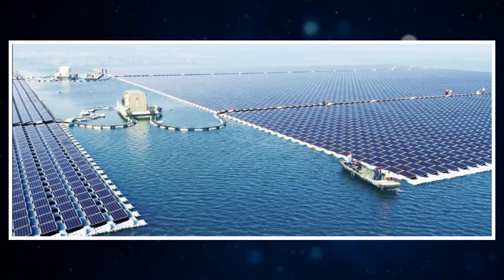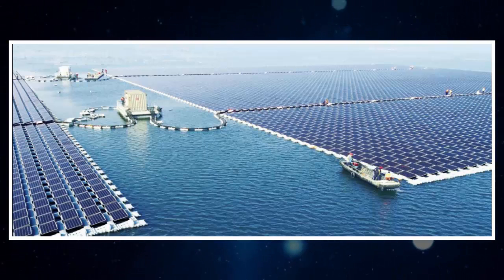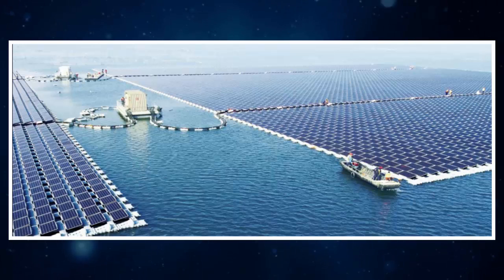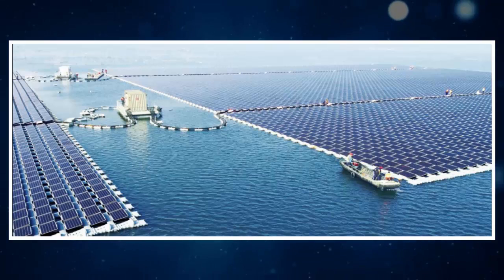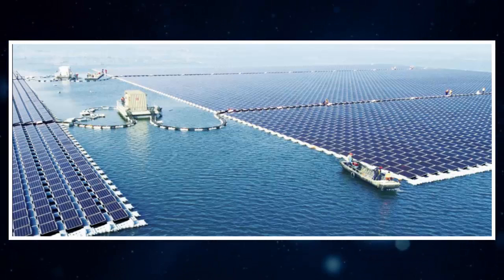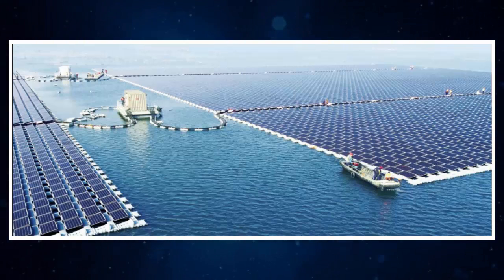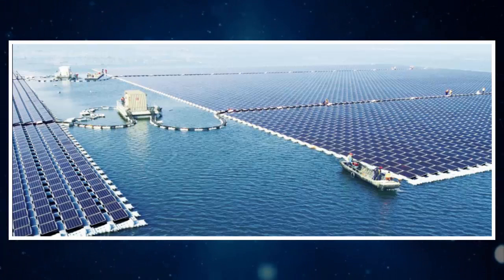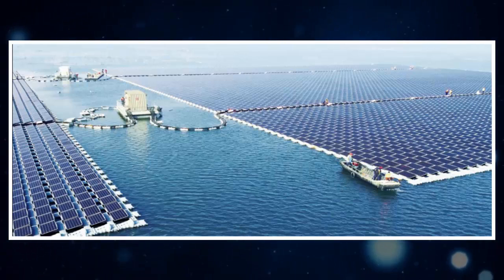The World's Largest Floating Solar Plant Is Finally Online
The world's largest floating solar power plant is now online in China. Built by Sungrow, a supplier of PV inverter systems, the 40MW plant is now afloat in water 4 to 10 metres deep, and successfully linked to Huainan, China's grid.